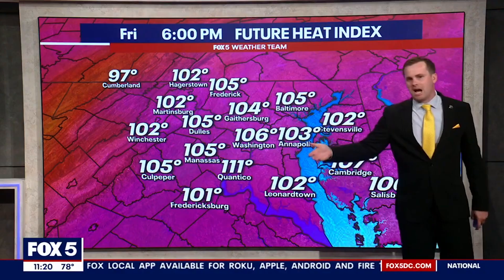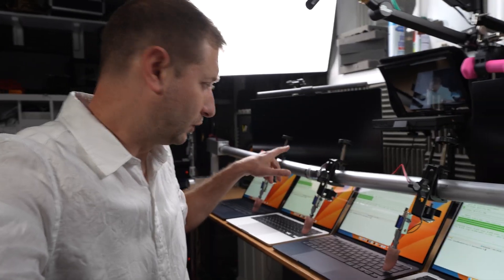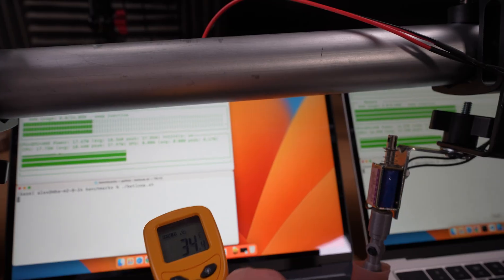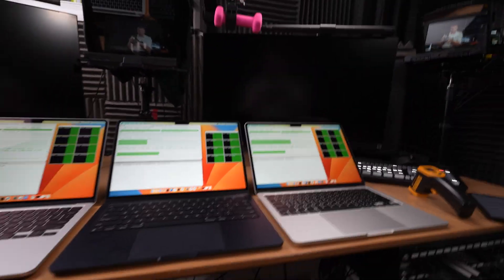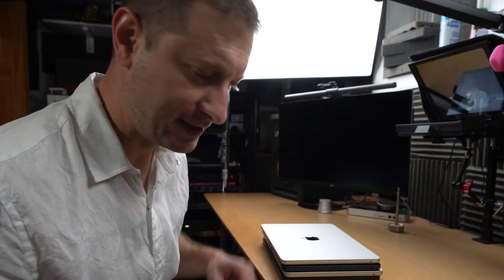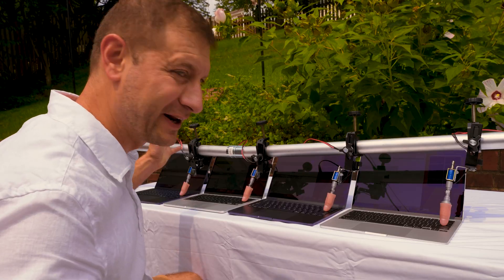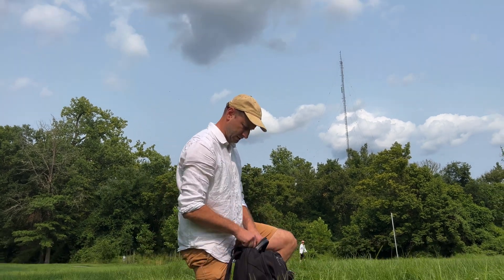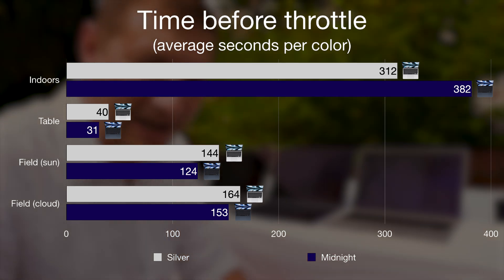Why SILVER is FASTER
Testing out a theory about which MacBook Air color will perform better outside

🏫 FREE COURSES